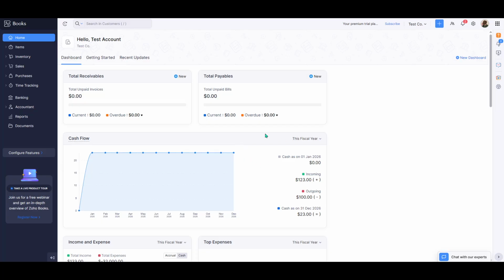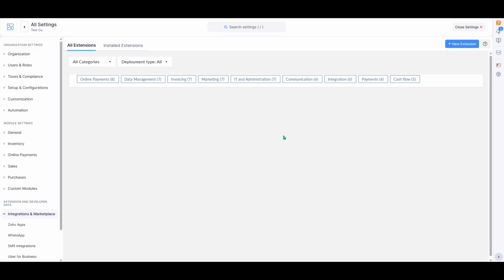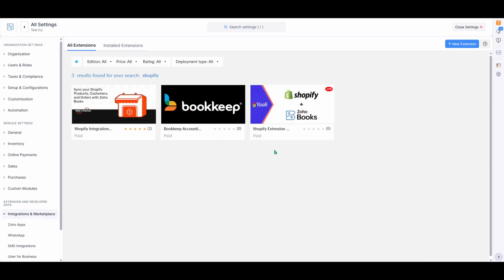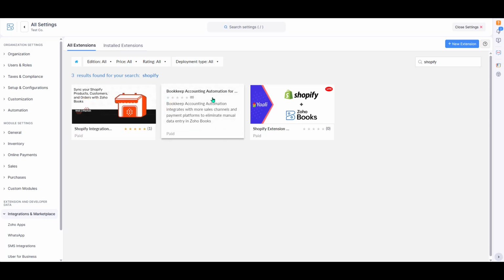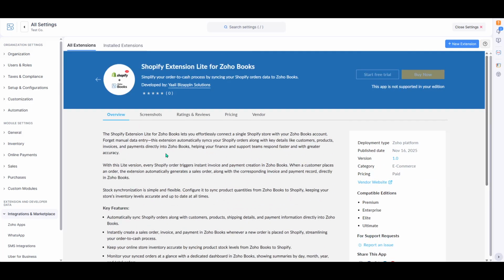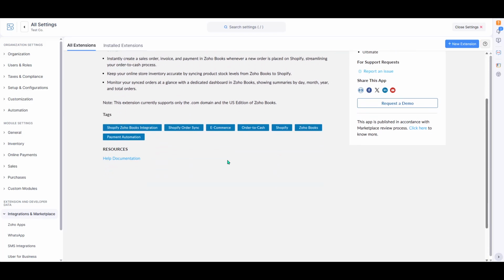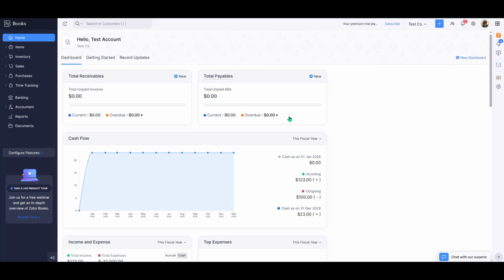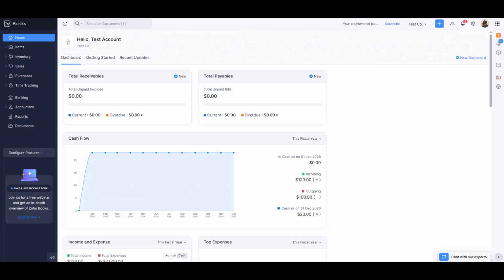How to Integrate Zoho Books with Shopify (2025 Step-by-Step Beginner Tutorial)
Learn how to integrate Zoho Books with Shopify to automate your ecommerce accounting! In this 2025 step-by-step beginner tutorial, I’ll show you how to connect Shopify to Zoho Books, sync orders, customers, taxes, payments, and inventory, and keep your books accurate without manual entry. Perfect for ecommerce store owners and accountants managing Shopify sales with Zoho Books.